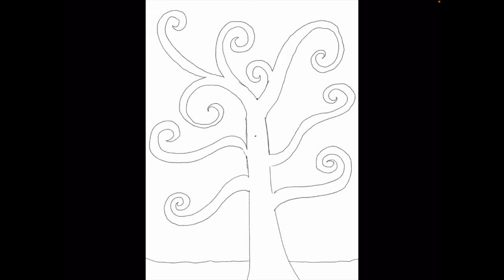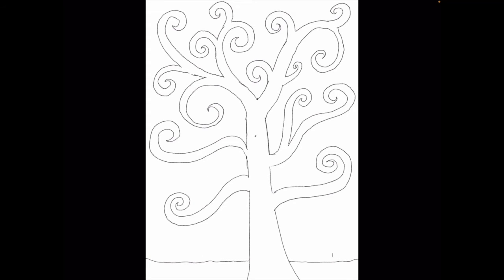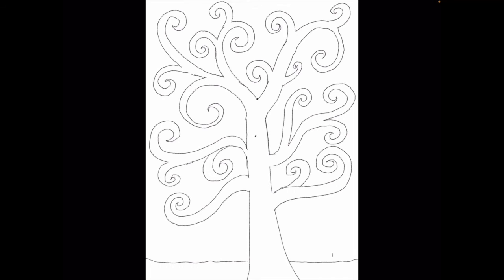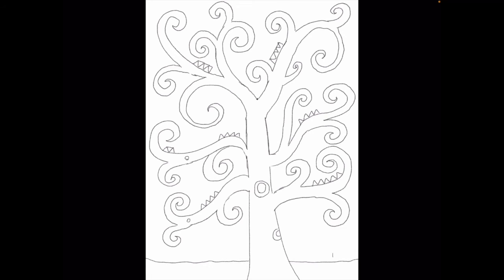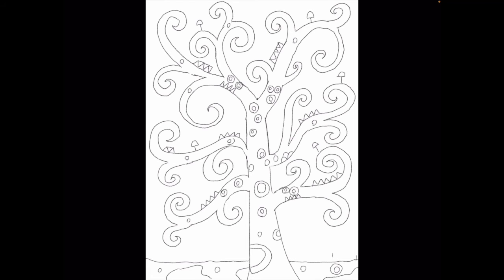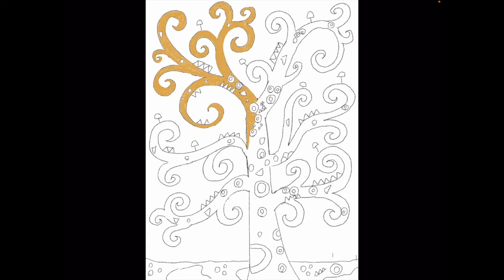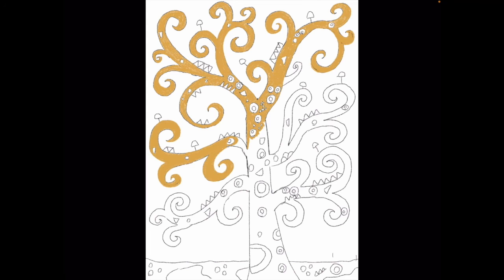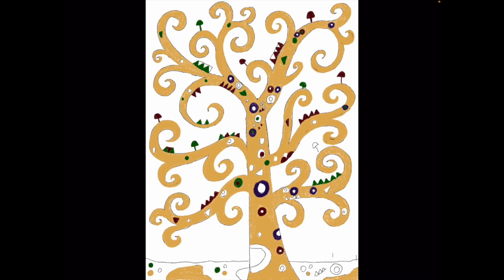Drawing for Kids | Gustav Klimt Tree Drawings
SUMMER GAME 2021: CURLYKLIMT Learn about artist Gustav Klimt and draw a tree in his unique style. For this activity, you will need a sheet of paper, a pencil, eraser, and either colored pencils, crayons, or markers – it's your choice.